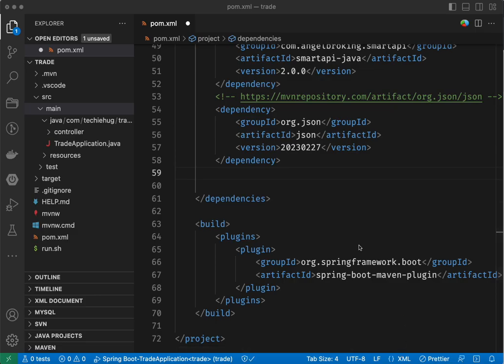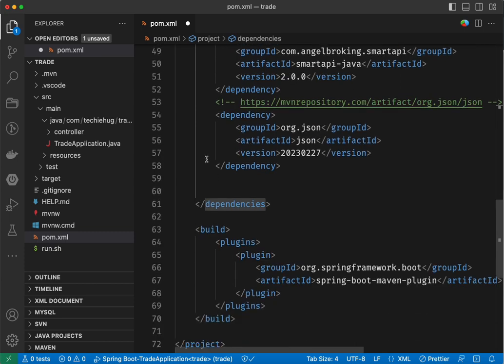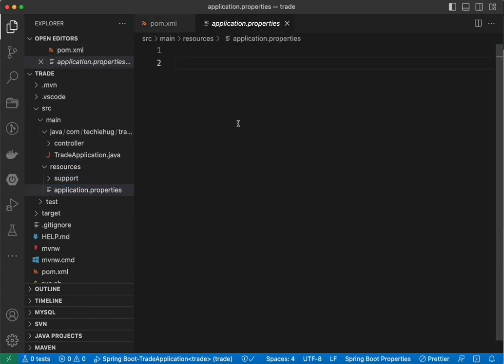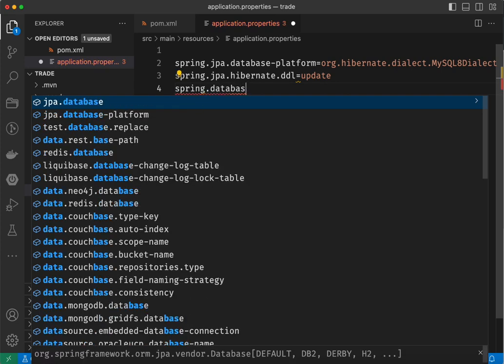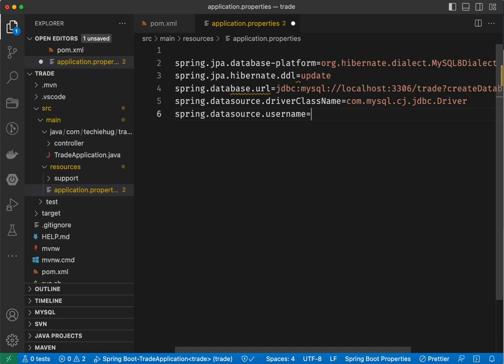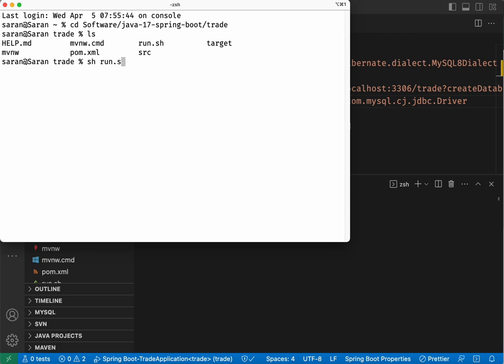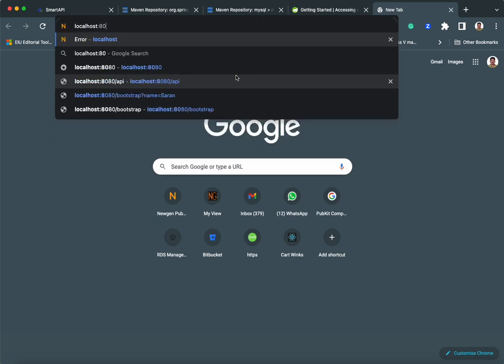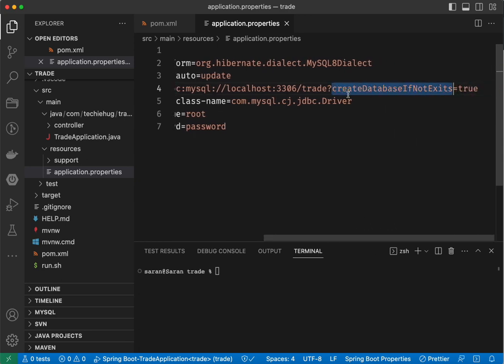SpringBoot - Connect MySQL to manage your relational data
This video present how to connect the MySQL Database to connect and define the tables using the Java and make a simple read/write operations.

If you wish to know more about how to define the MySQL Table using the SpringBoot Domain Object, kindly watch the specific video hosted